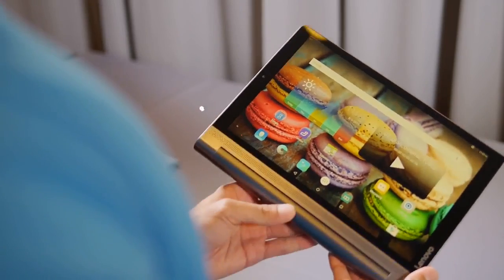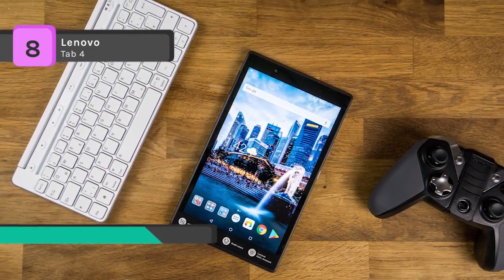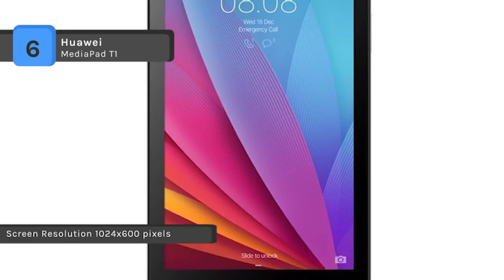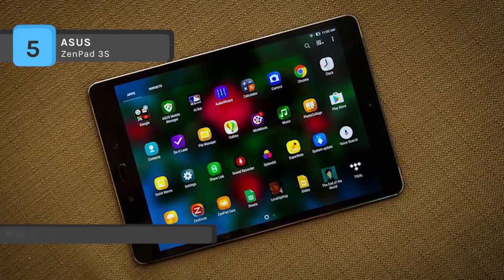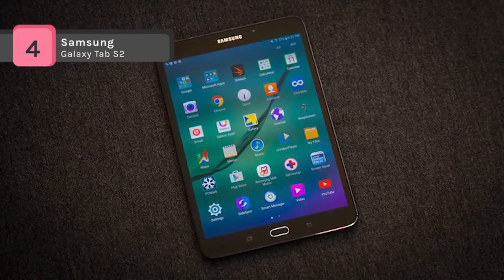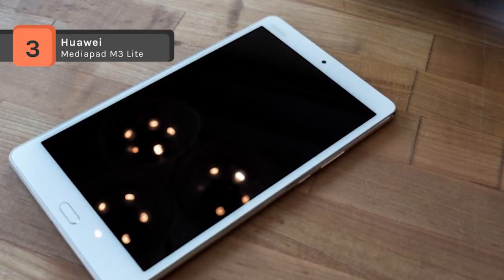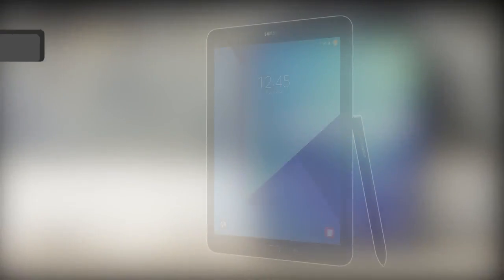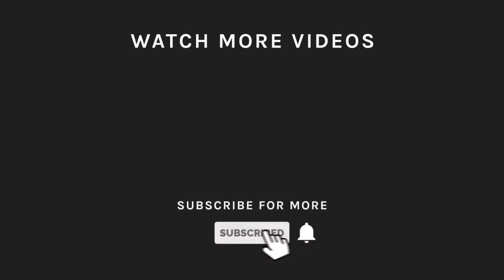TOP 8: Best Android Tablets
Best 8 Android Tablets
1. Samsung Galaxy Tab S3
2. Lenovo Yoga Tab 3 Pro
3. Huawei Mediapad M3 Lite
4. Samsung Galaxy Tab S2
5. ASUS ZenPad 3S
6. Huawei MediaPad T1
7. Amazon Fire 7 Tablet with Alexa
8. Lenovo Tab 4

If you want to prevent Apple from taking over the world, then you'll want to check out these powerful and capable Android tablets. They offer stunning performance, on-the-go Web browsing, high-definition video, crystal clear book reading, tons of apps, awesome sound for your music collection, and much more. They are complete multimedia entertainment systems in super portable packages.